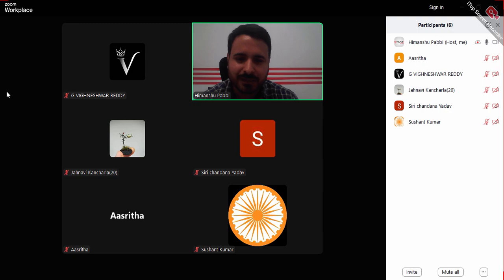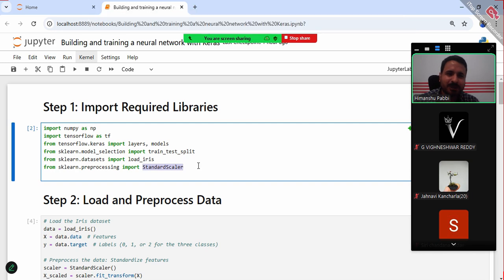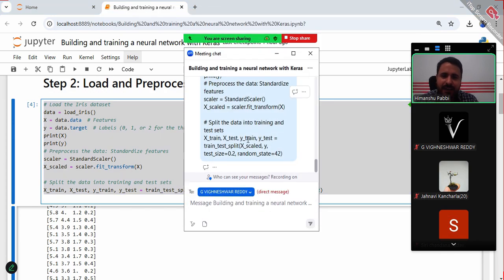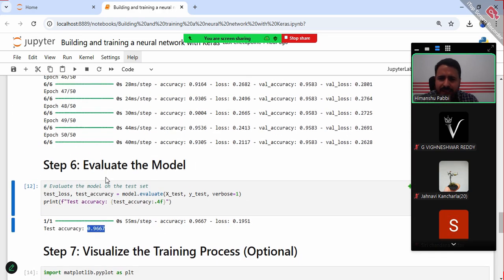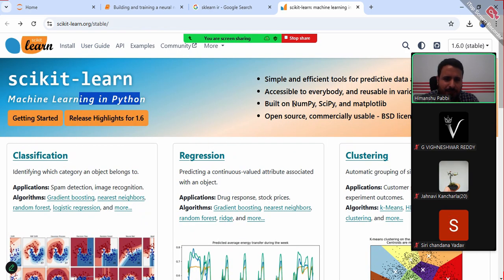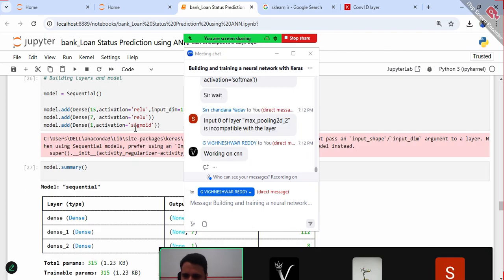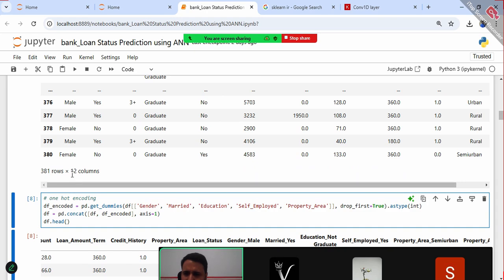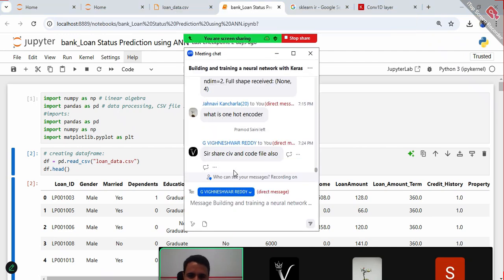Deep Learning Lectures (Lecture 1)